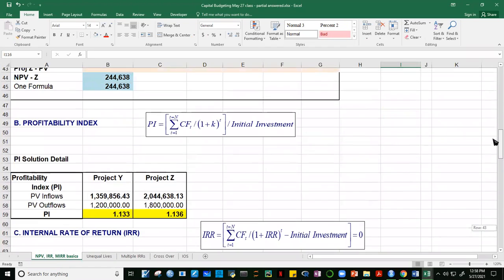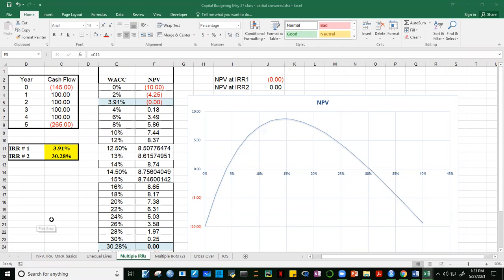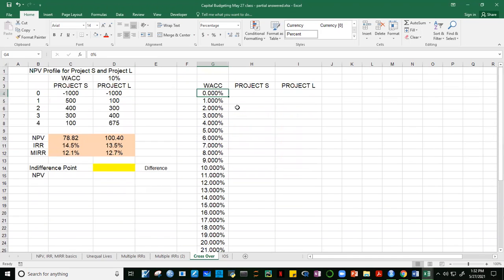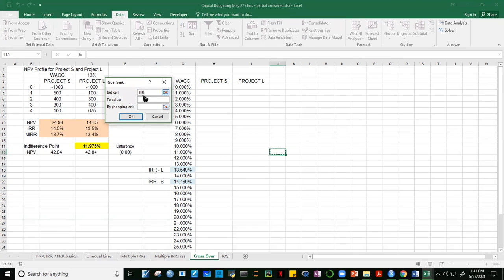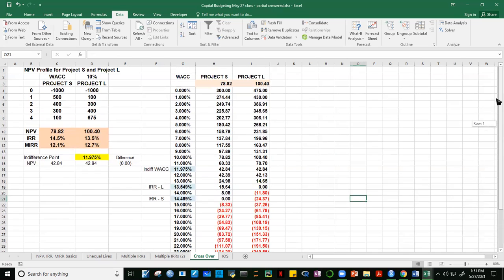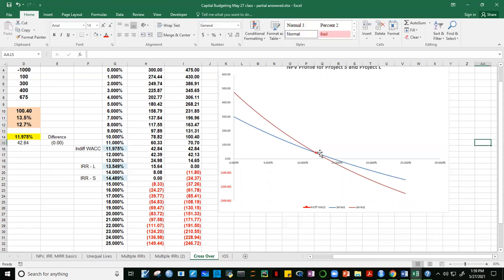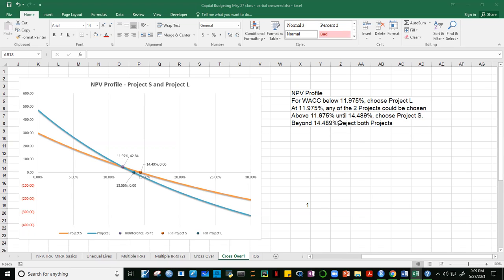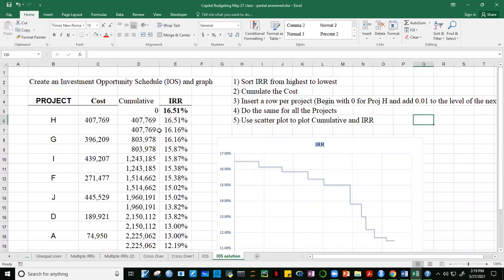FMDFINA K43 May 27, 2021 NPV Profile, Mult IRR, IOS